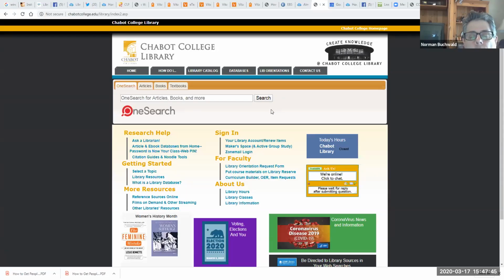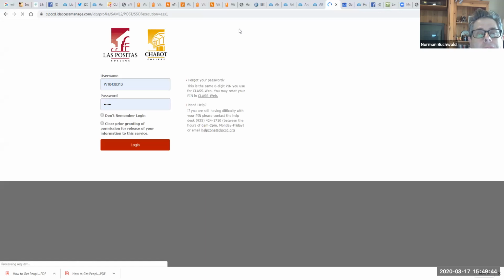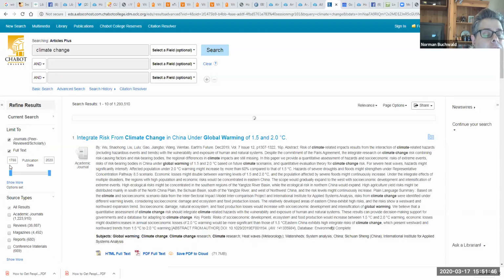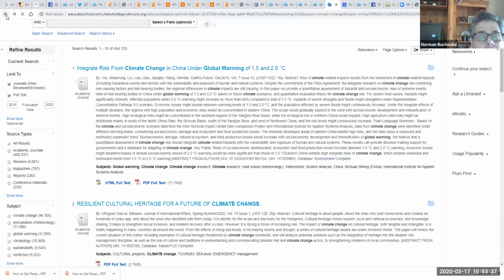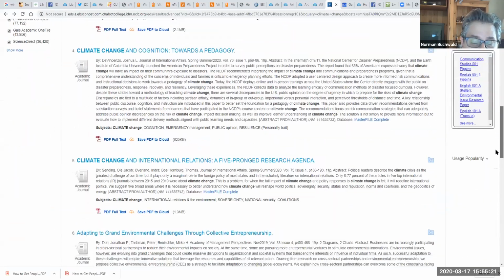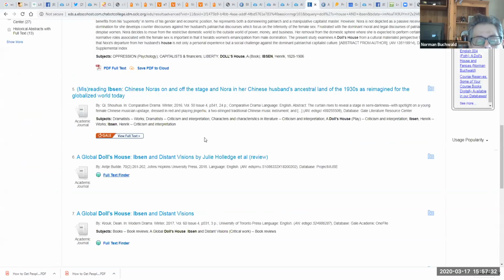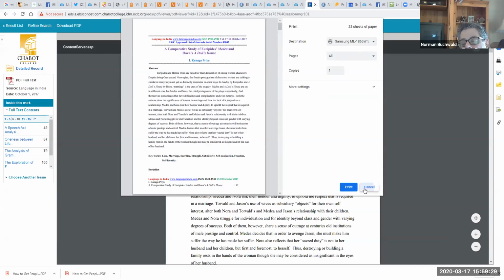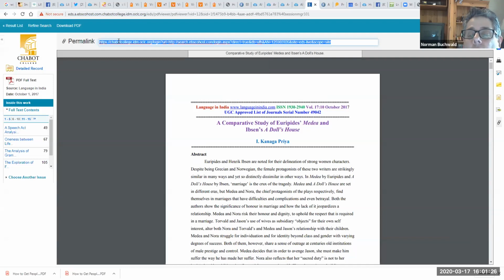Introduction to Databases at Chabot College Library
This tutorial shows you how to find databases from the Library home page and how to use the Articles Plus database.